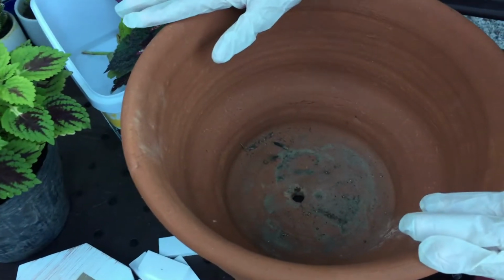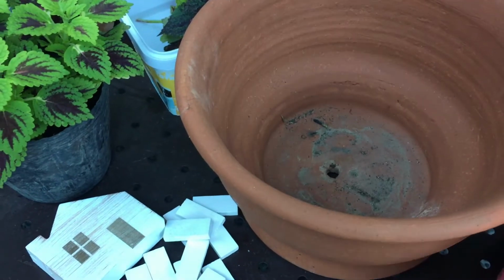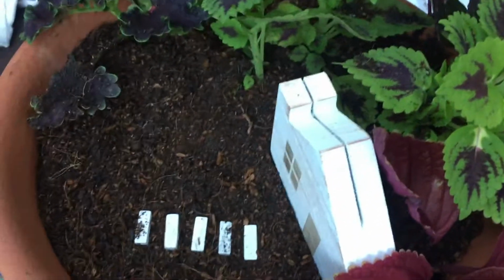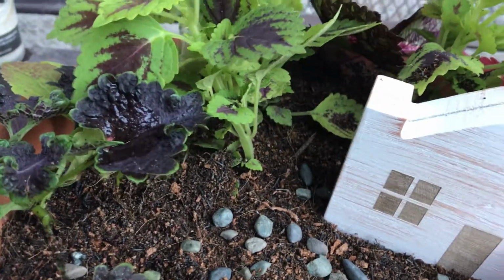How to Make a Dish Garden - eTube Channel - Ethan's Channel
Hi everyone!

This video is about How to Make a Dish Garden.  This is again one of our project / PETA in TLE.

Hope you like my simple Dish Garden.